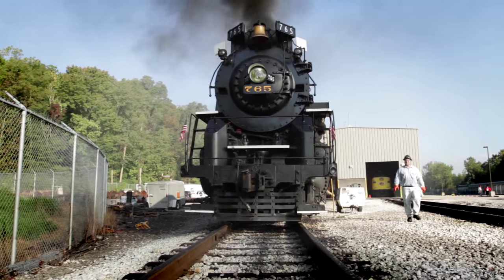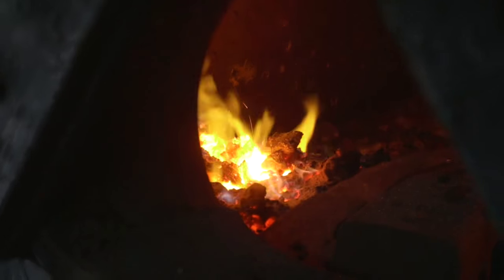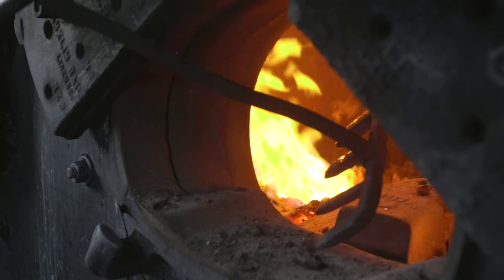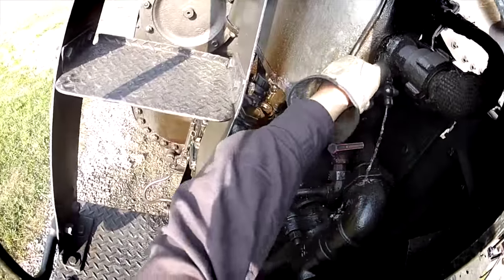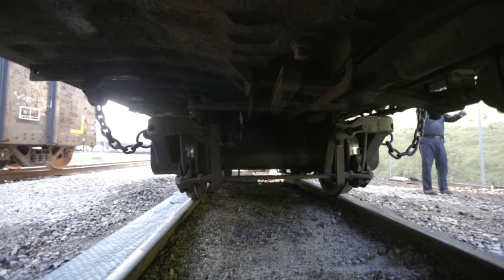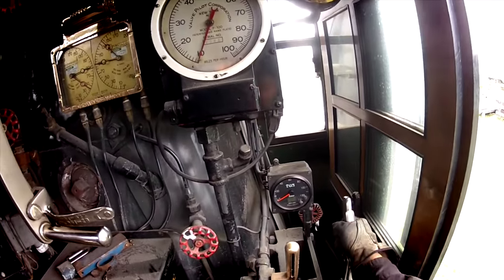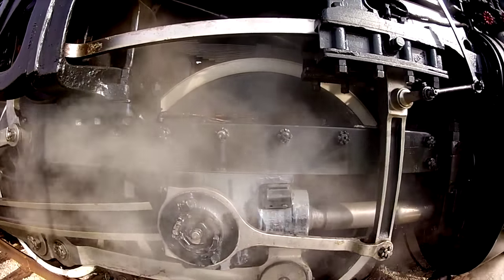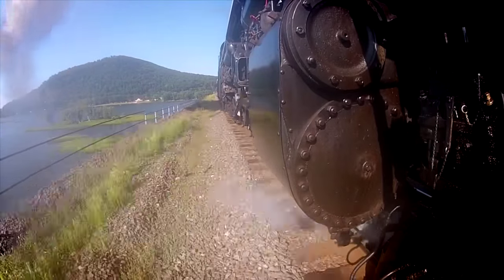How to Wake Up a Steam Locomotive | Nickel Plate Road no. 765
Century-old traditions awaken a time machine as historic Nickel Plate Road steam locomotive no. 765 is prepared for a day's run in this chapter from "Listen for the Whistle," available on Blu-ray and DVD